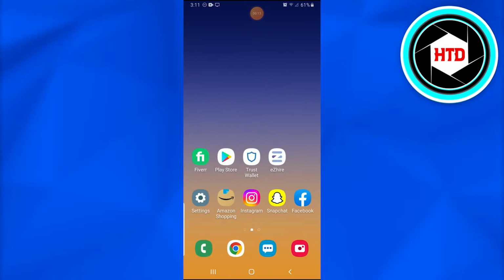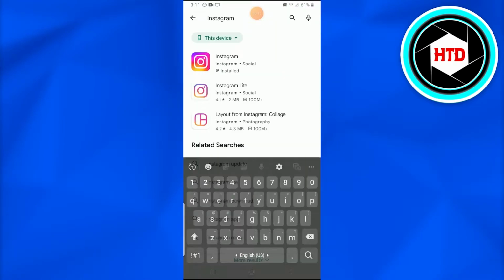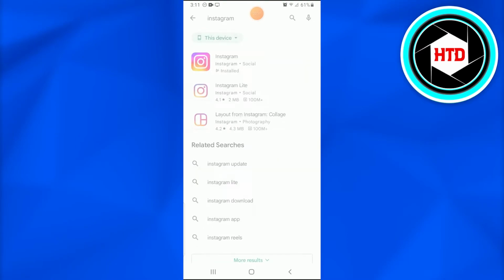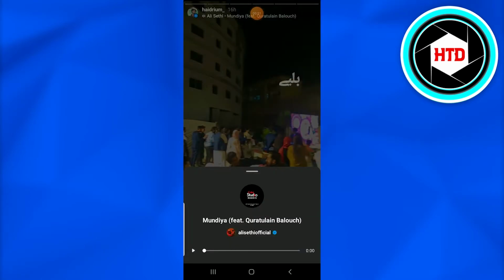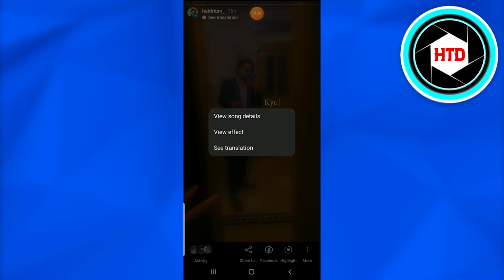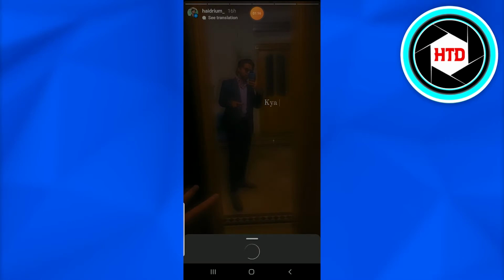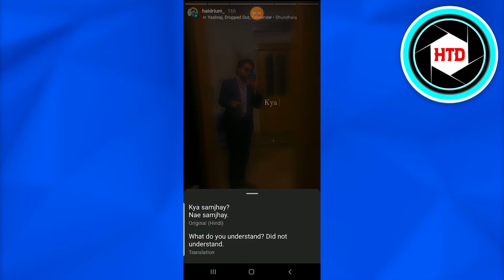How To Translate Instagram Stories | Simple Tutorial (2025)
Learn How To Translate Instagram Stories. It is really easy to do and learn to do it in just a few minutes by following this super helpful tutorial.